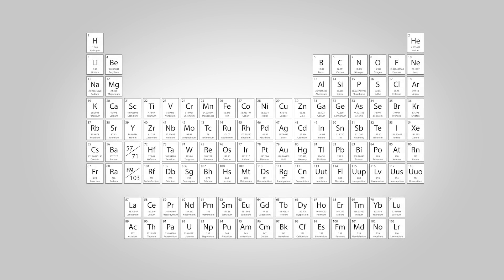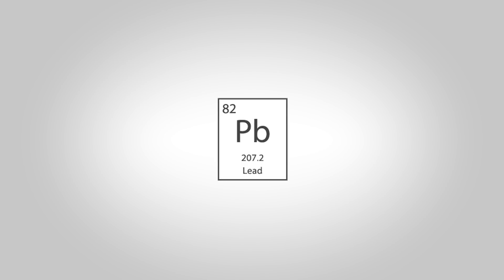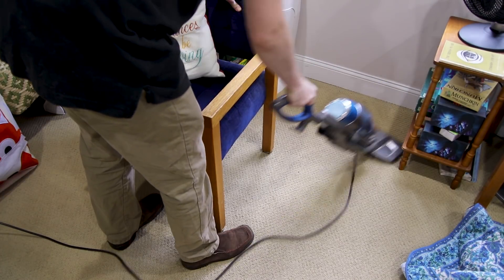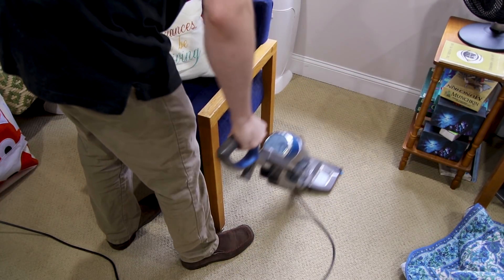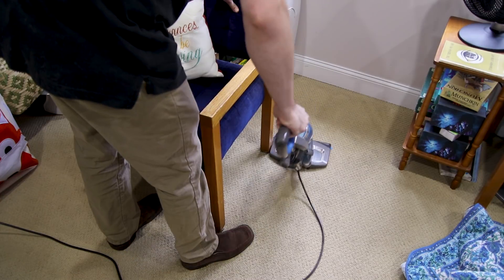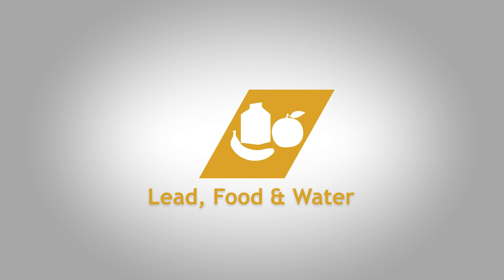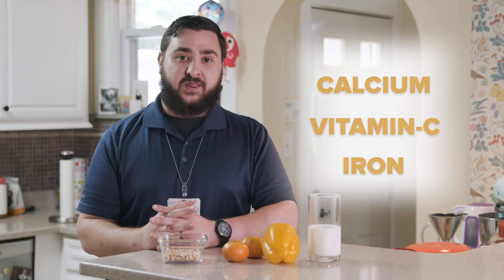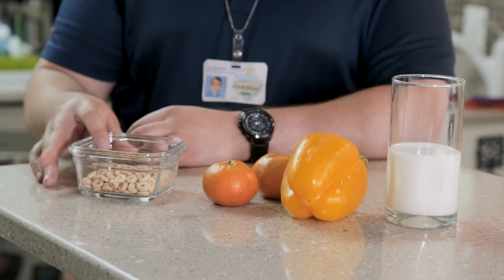Lead Safety in Allegheny County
Lead is a neurotoxin commonly found in our daily lives. Over the last several decades, the United States has taken many steps to reduce the sources of lead exposure in our environment.

Lead can cause serious health problems, especially for pregnant women and young children. The US Centers for Disease Control and Prevention (CDC) has indicated that no safe blood lead level in children has been identified. Even low levels of lead in blood have been shown to affect IQ, ability to pay attention, academic achievement, and other behavioral issues.

However, lead exposure is preventable, and lead-free children and lead-safe homes are possible. In this video, the Allegheny County Health Department gives homeowners tips to get ahead of lead.